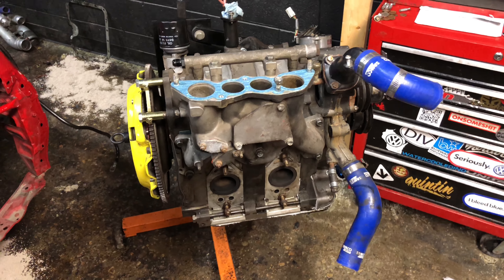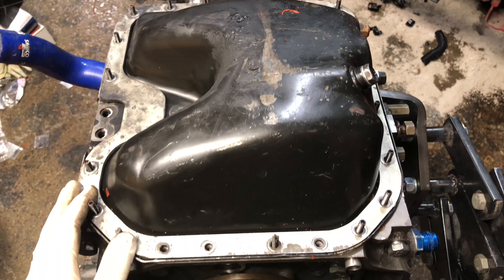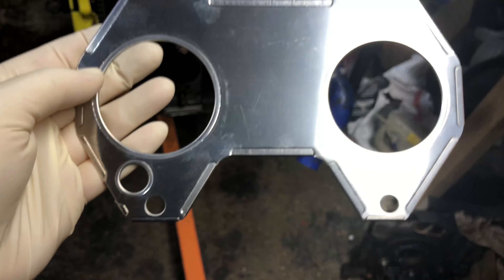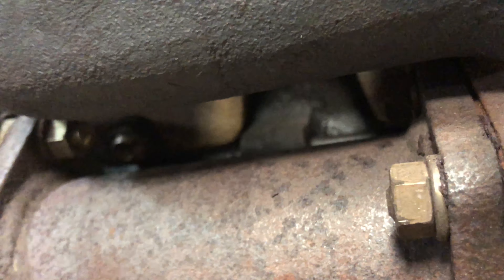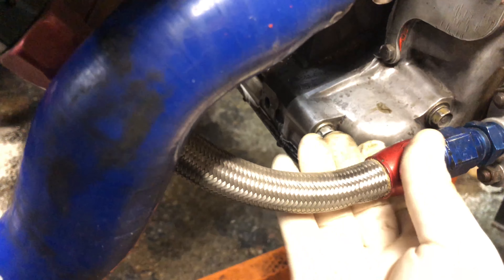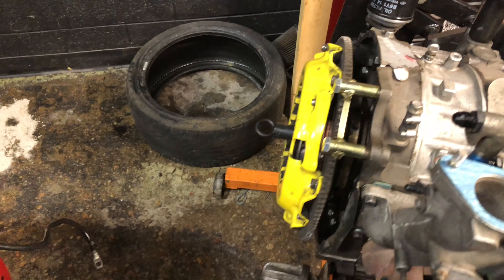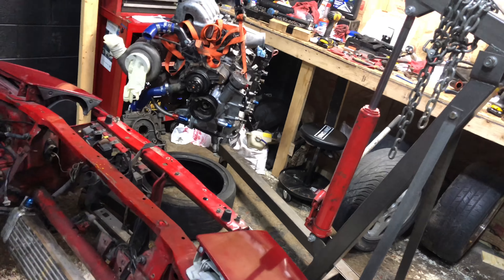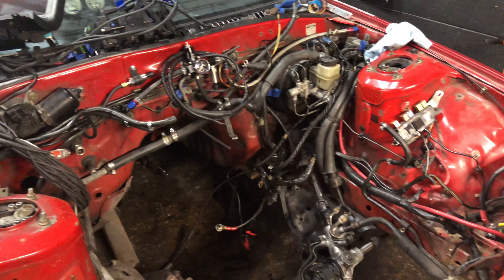Drift Day 101 Prep! Rotary engine 13b accessories go on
The engine was already assembled, just needed a few things torqued down and outside accessories installed. Everything is a struggle with this car but this process was the easiest so far.